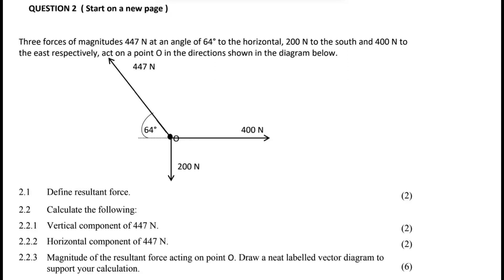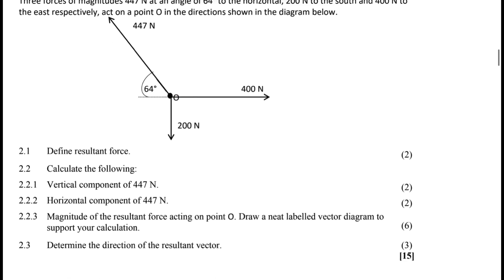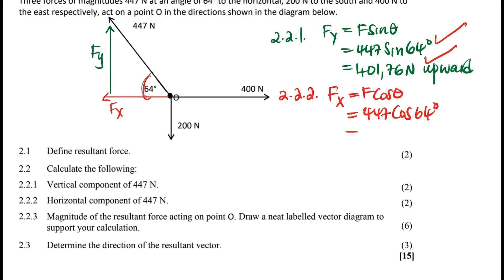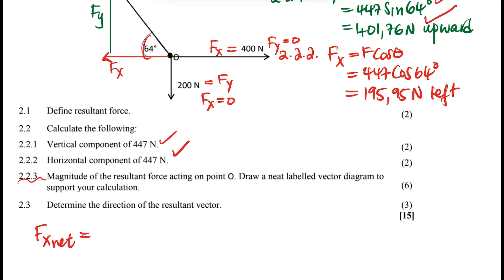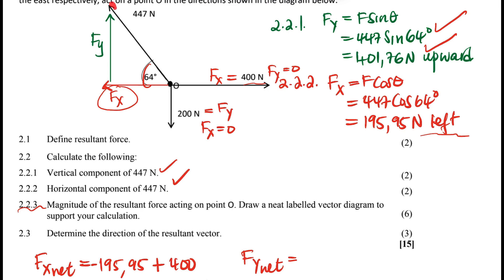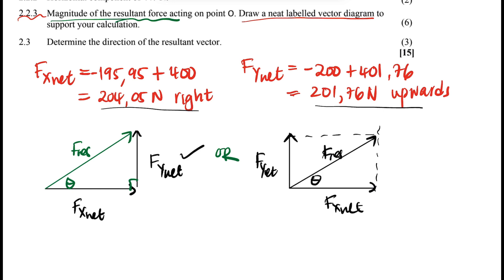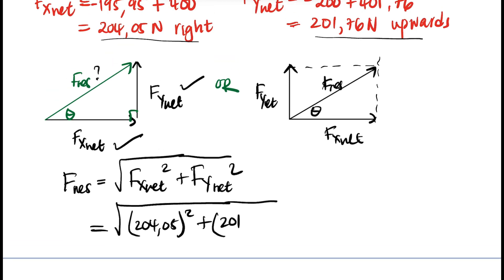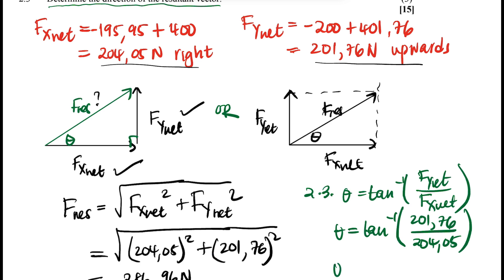3. Grade 11 Vectors in 2D| Calculating Resultant| Resolving a vectors